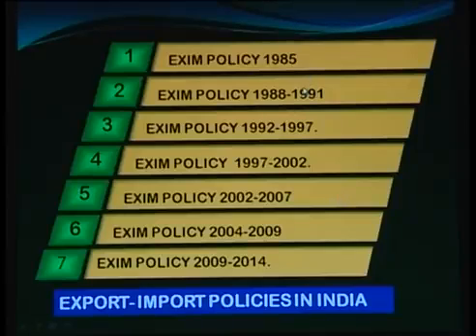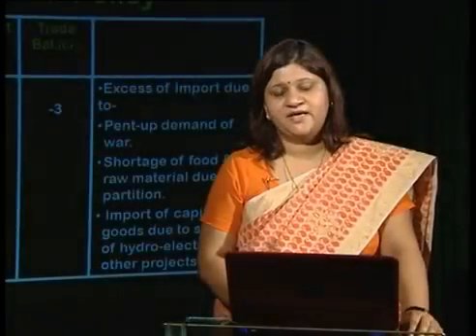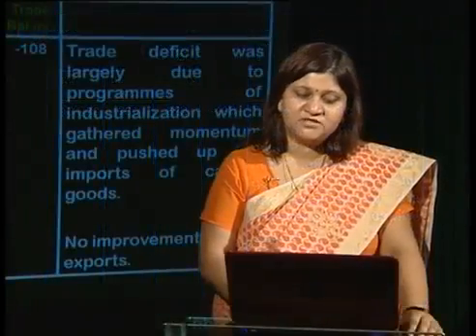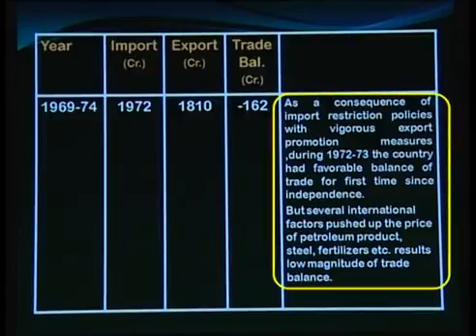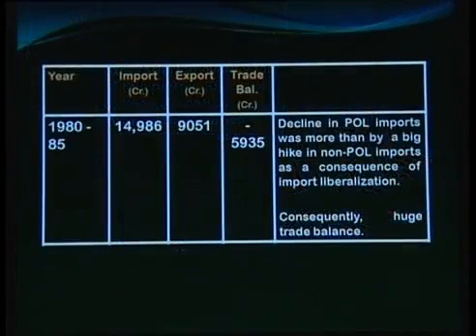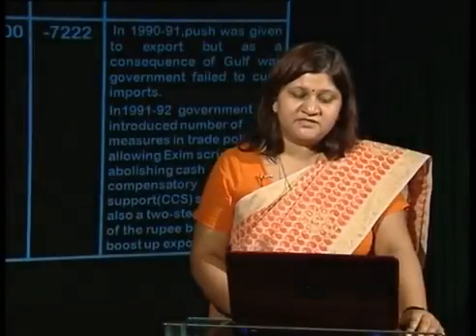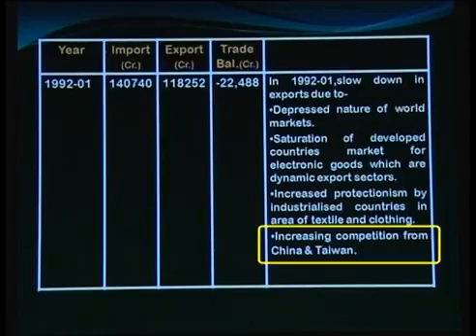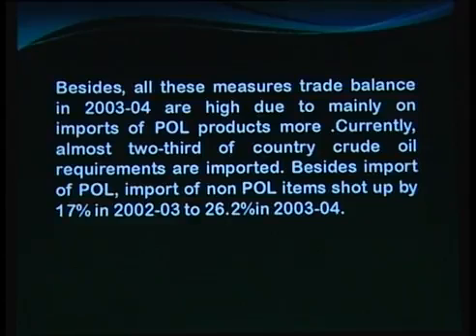IGNOU | MCOM | BCOMG | Commerce| Export Import Policy: Part-1|കയറ്റുമതി ഇറക്കുമതി നയം: ഭാഗം-1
IGNOU | MCOM | MBA | BCOMG | PGDIBO | BAG| Commerce | Export Import Policy: Part-1|കയറ്റുമതി ഇറക്കുമതി നയം: ഭാഗം-1

|Business | Management |Commerce | Economics| Law| IGNOU Group Study Video
Let us Start through mnotes Group Study! ഇഗ്നോ പഠന ഗ്രൂപ്പിൻ്റെ പ്രസക്തി.